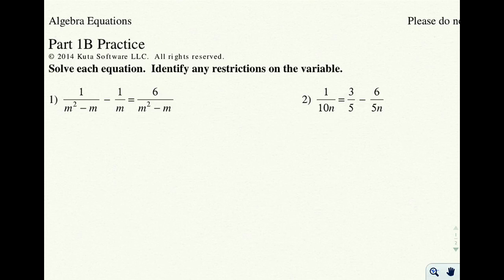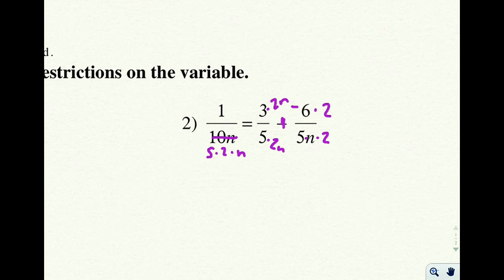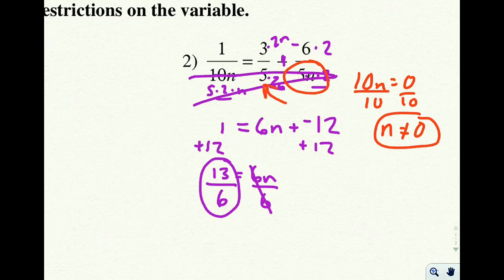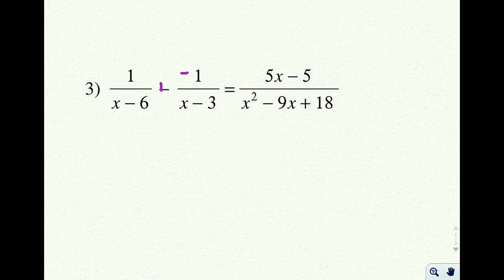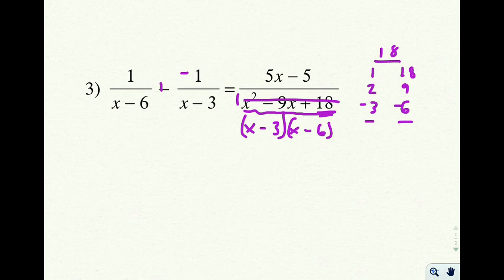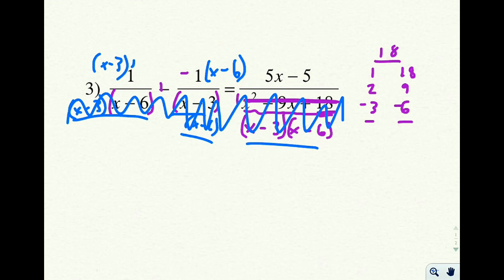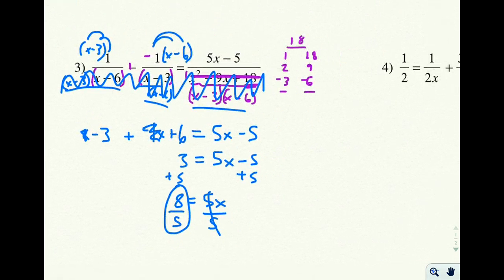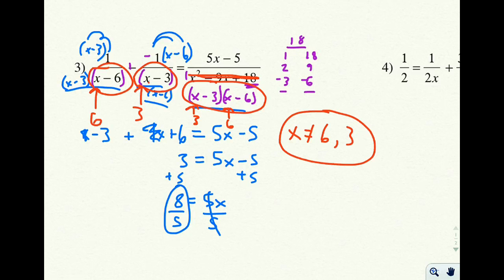AEq 1B Practice